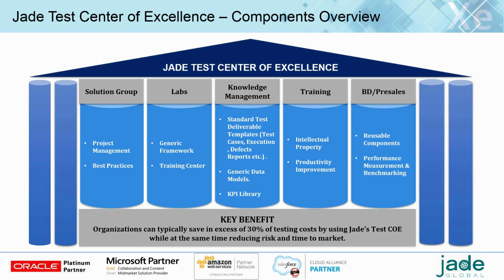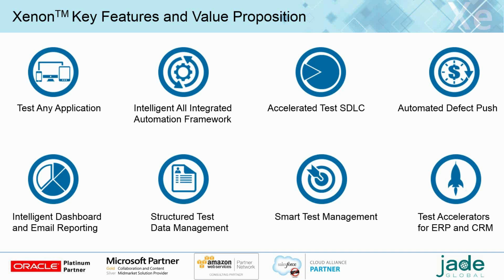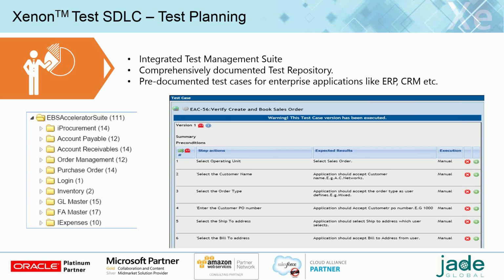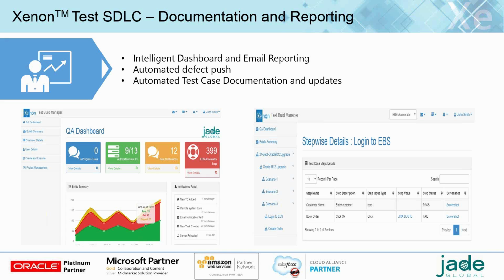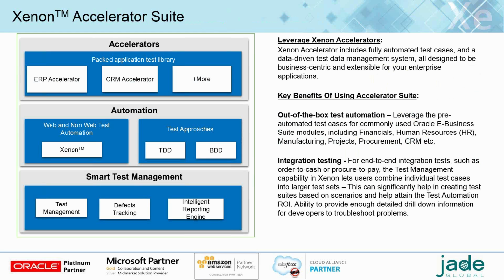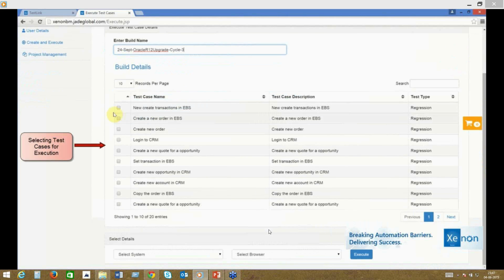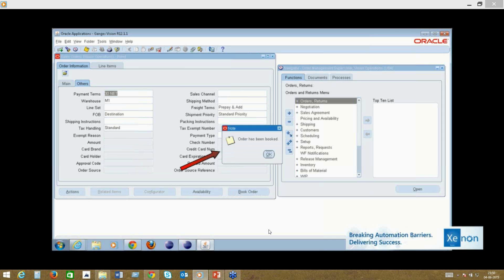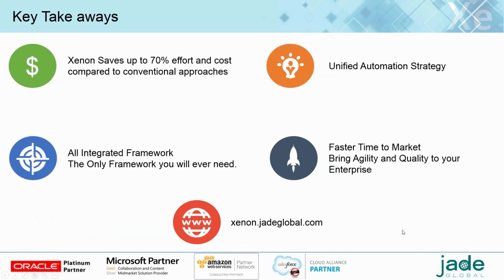Eliminate up to 70% of Your Test Automation Costs compressed